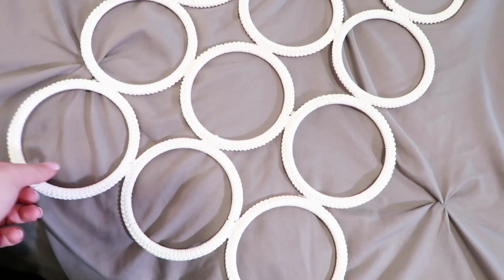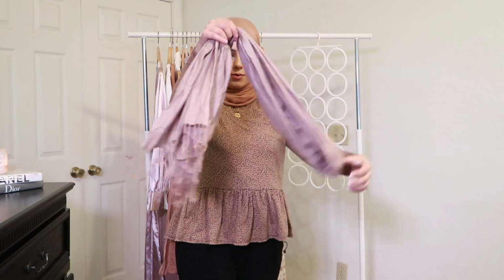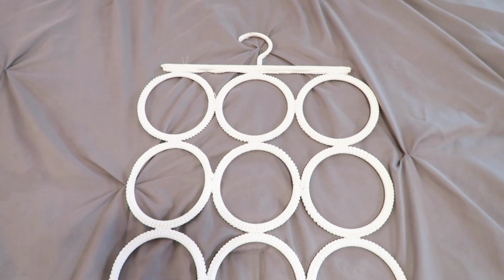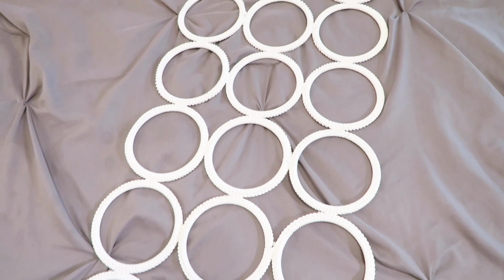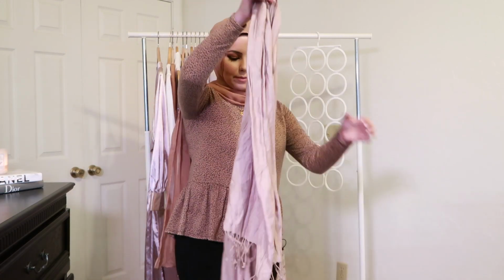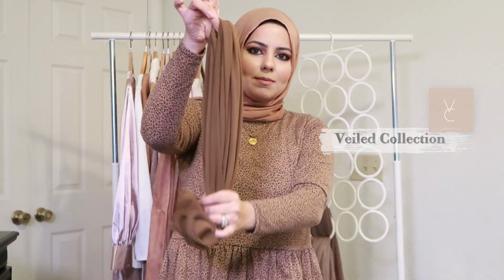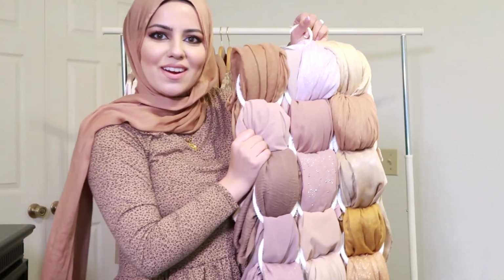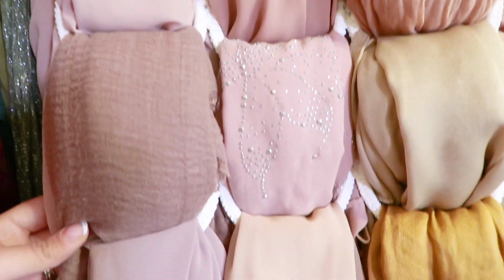How I Organize My Hijabs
For those who know the struggle of organizing hijabs, this video is for you. I found the perfect way to minimize the space in your closet while keeping your hijabs in an organized and beautiful fashion! It can hold up to 28 scarves and is just so pleasing to the eye!

What creative hijab storage method has been working for you?

Items mentioned:
 Ikea Hangers:

Amazon Hangers (similar):